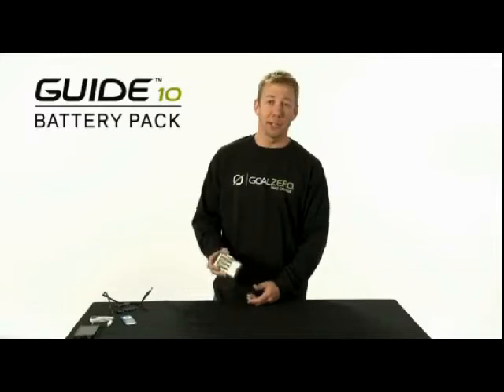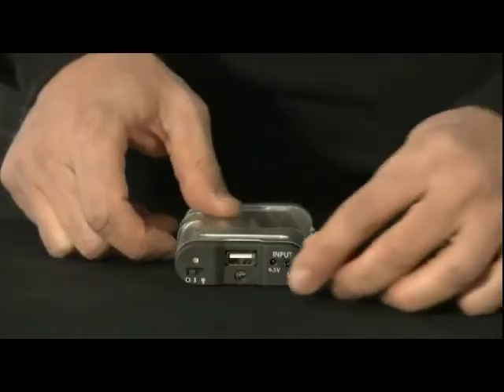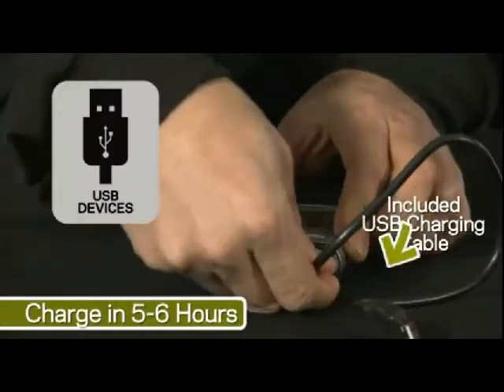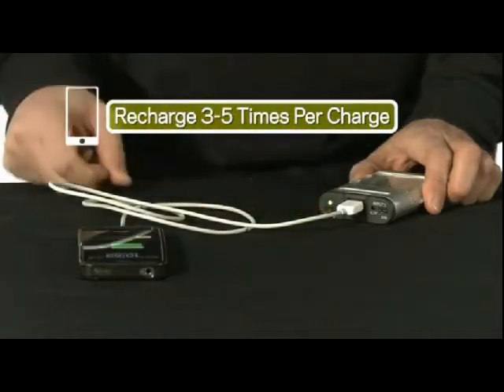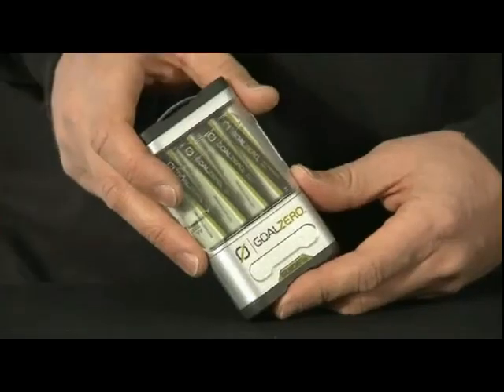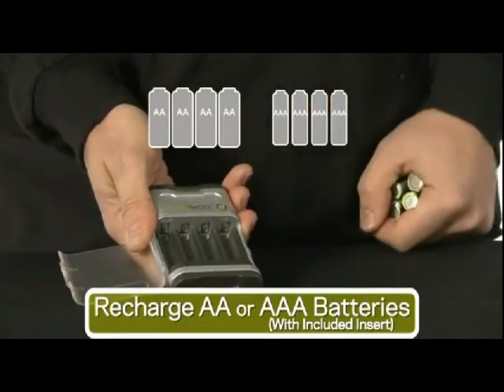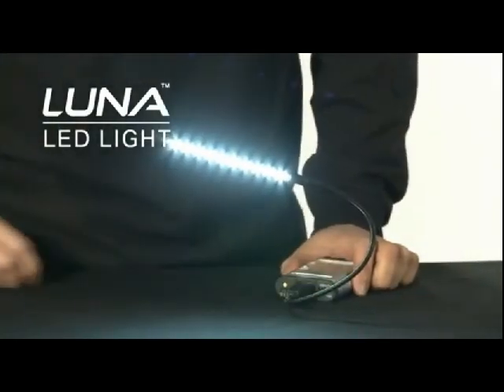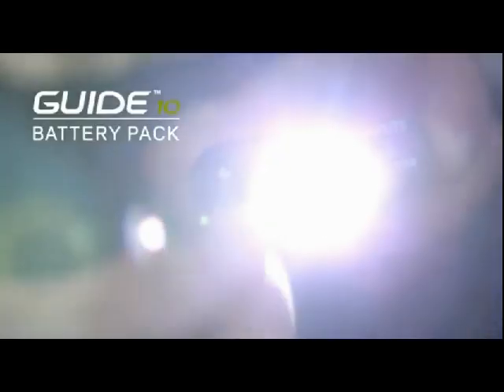Guide 10 Power Pack Rechargeable Battery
The Guide 10 Power Pack combined with the Nomad 7 watt portable solar panel makes for a  lightweight USB solar charging system. Portable battery will recharge iPhone, Droid, iPod and other small electronics that charge from USB port. Fits in your pocket, weighs less than a pound. Combine the portable battery with the Nomad 7 solar panel and have power anywhere off the grid.